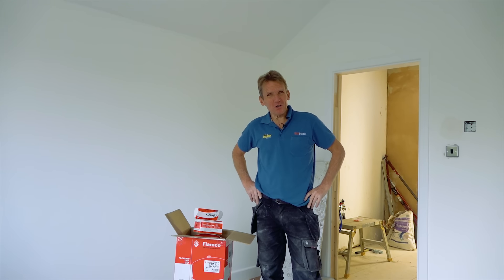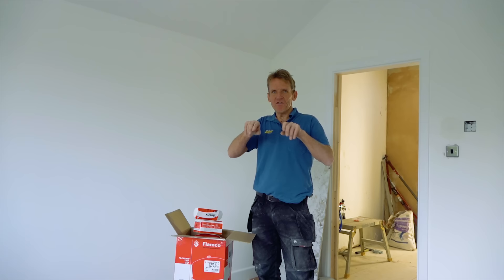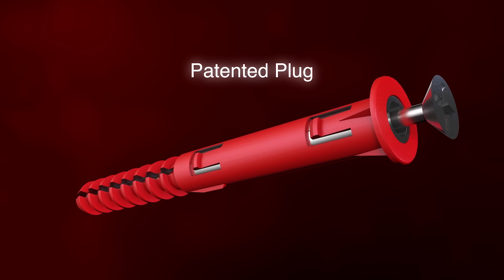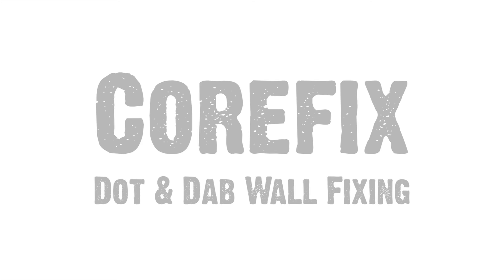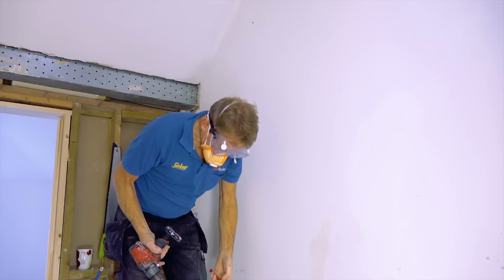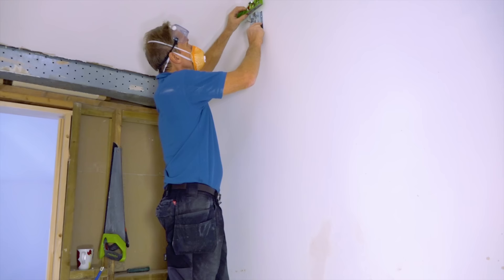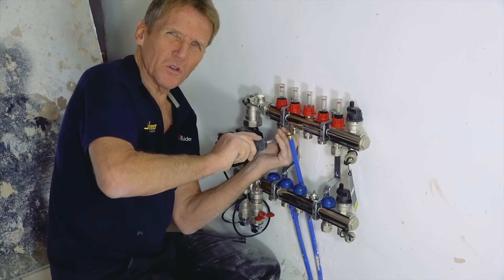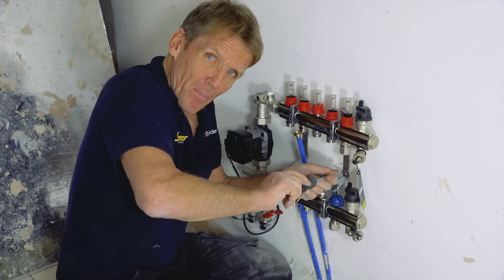Corefix - Dot & Dab Wall Fixing Solved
Roger looks at a fast & strong dot n' dab drywall fixing from Corefix.

Dot & Dab Wall Fixing Solution
• Suitable for most modern homes with plasterboard/dot & dab walls
• Trusted and independently tested incredibly strong fixing, 90kg safe working load
• Fast installation, no specialist tools required, drill, 10mm bit, hammer & screwdriver
• For all wall types, brick, block and lightweight concrete

Speed
A bracket can be fixed using Corefix within 50 seconds, watch the video directly above if you don’t believe us, it really is that quick!

Strength-Tested
Product performance has been independently tested and verified. In-house tested to over 250kg on four fixings with a safe working load of 90kg. Test results can be viewed on our technical datasheet.

Where To Use Corefix
The product was developed to safely secure wall hung kitchen cabinets but it will support any heavy load on a dot & dab wall, to include but not exclusively, wall hung cabinets, large screen TVs, boilers, radiators, sanitaryware & heavy duty shelving.

Required for most modern houses
Obtaining a secure fixing to a drylined (dot and dab) wall is notoriously difficult.  Corefix solves this problem by securing the load to the solid wall behind, and not to the plasterboard.

Huge Load Rating
Tested to over 250kg (without failure) with a safe working load of 90kg based on 4 x Corefix fixings. Corefix has been independently tested for tensile and sheer strength with its performance verified.

Robust and Dependable
With Corefix the load is supported by the solid wall behind, not the plasterboard. Corefix is well-engineered using quality materials and heavy-duty components, with the metal parts being plated for corrosion resistance.

Superfast installation
Very quick and easy installation with no specialist tools required.  All that is needed is a 10mm drill, hammer and screwdriver.  The straight-forward fixing system comprised of a patented plug, metal insert and single screw.

Corefix is Ideal for
Wall mounted large screen TV's, wall hung cabinets, shelves, boilers, radiators, sanitaryware and much more!  Corefix has been designed for drylined walls but is also suitable for other wall construction types.

No more bowed Plasterboard
Corefix bridges the void between plasterboard and the solid wall behind with STEEL thereby preventing the plasterboard from crushing into the void (as is common with many other types of fixing).